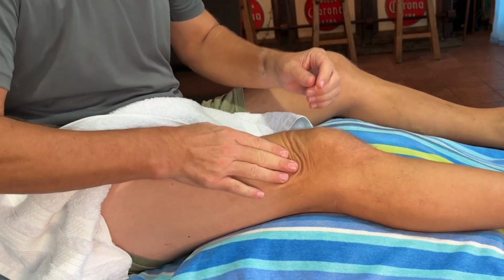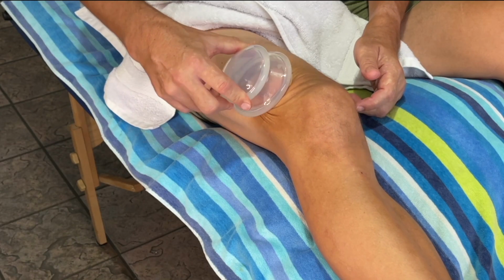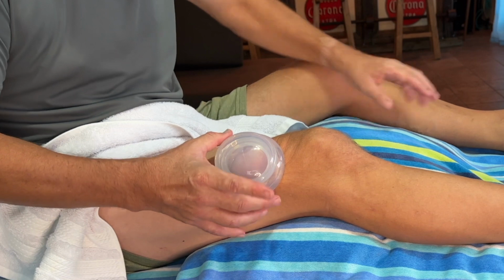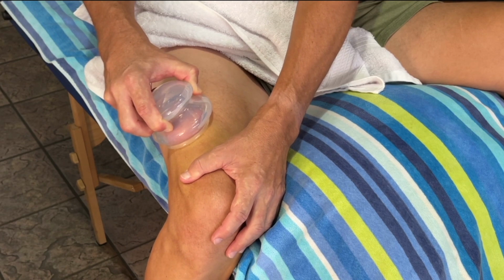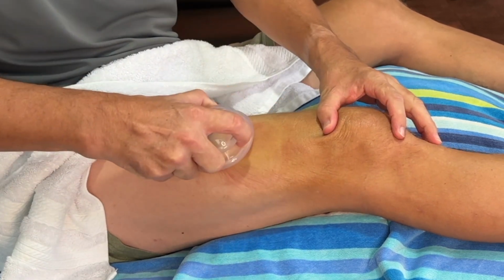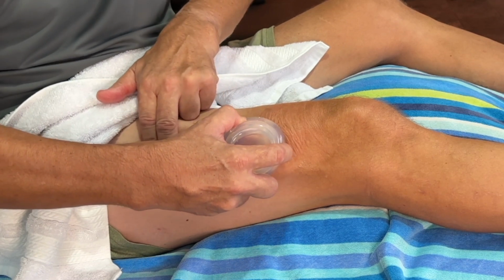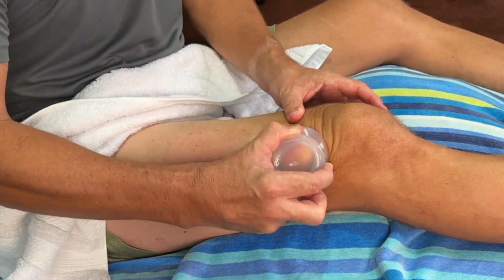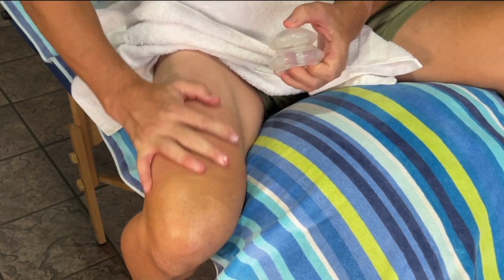Cupping Therapy for Knee Pain: A Unique Trigger Point Solution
Discover how cupping therapy and trigger point techniques can provide lasting relief from knee pain. This unique approach targets specific trigger points to release tension, reduce pain, and improve mobility. Perfect for therapists and wellness enthusiasts, these methods can transform your practice or self-care routine.

🔗 Transform Your Pain Relief Practice with the Cupping Therapy for Trigger Points Certificate Course (Online, 5 CEUs):

🔗 Unlock the Ultimate Guide to Trigger Point Therapy with the Masterclass Bundle (Online):

In these online courses, you’ll learn:
✔️ How to combine cupping therapy with trigger point techniques for knee pain relief.
✔️ Effective, evidence-based strategies to treat trigger points and improve knee mobility.
✔️ Comprehensive skills to elevate your therapeutic practice or personal care routine.

Experience the benefits of this unique approach and take control of knee pain today!

🌍 About Mark Perren-Jones:
With over 20 years of experience, I’ve worked with Olympic athletes, celebrities, and world leaders. I’m the proud owner of the award-winning Isla Verde Spa and passionate about helping therapists like you excel in their practice.